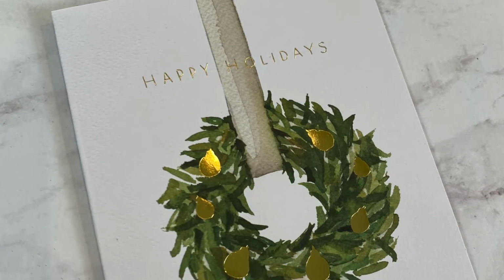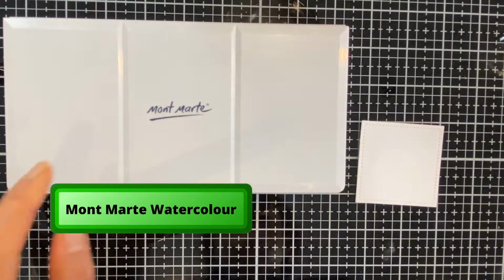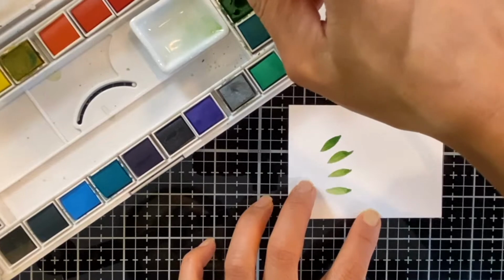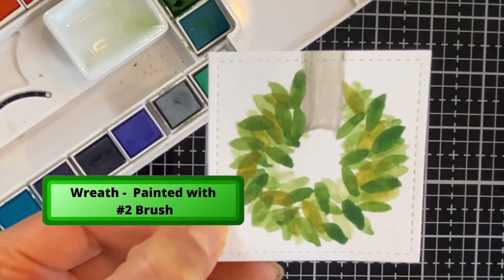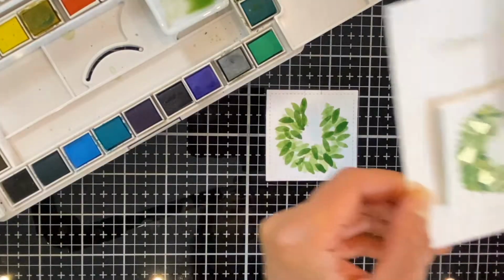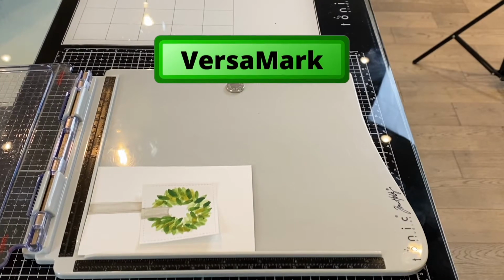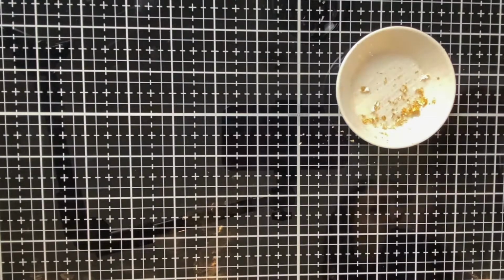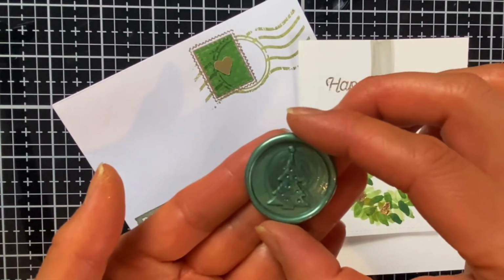Watercolour Christmas Wreath for Beginners//An Easy Christmas Card Tutorial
This watercolour Christmas wreath tutorial for beginners will showcase an easy technique on how to paint a Christmas wreath on a Christmas card using watercolour paints.   Included in this tutorial are matching stamped envelopes and perfectly crafted wax seals.  Its an easy Christmas card tutorial for the beginner.  This watercolour Christmas wreath is sure to wow your recipient no matter now new you are to watercolours.

Featured in this Video: